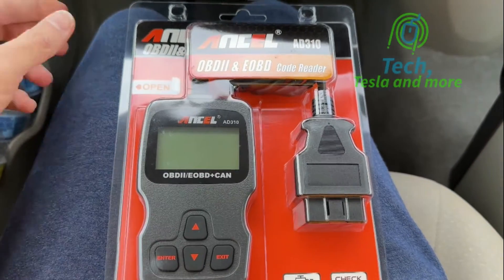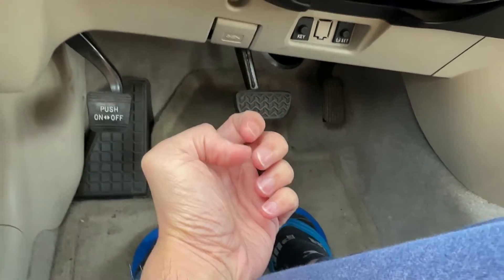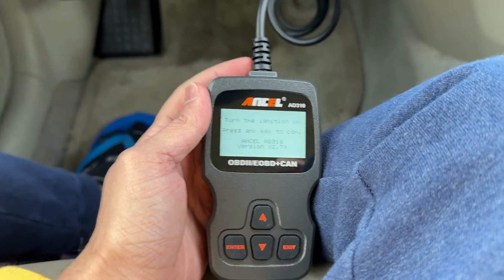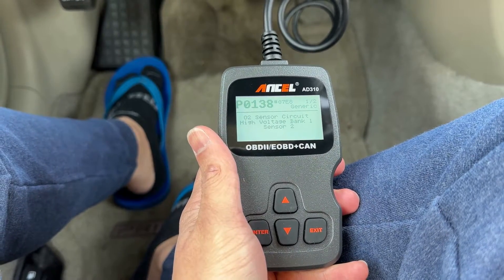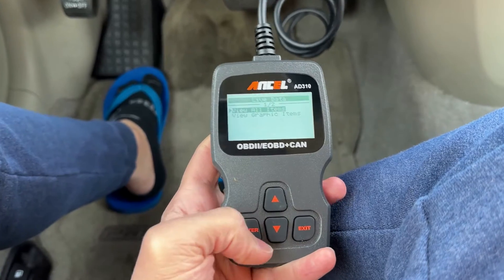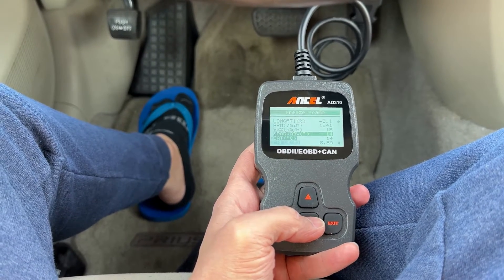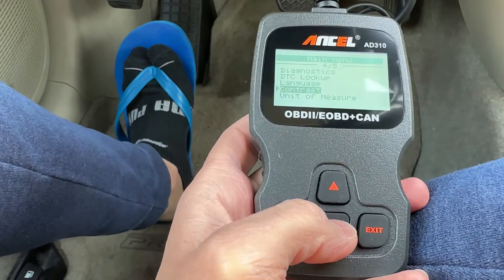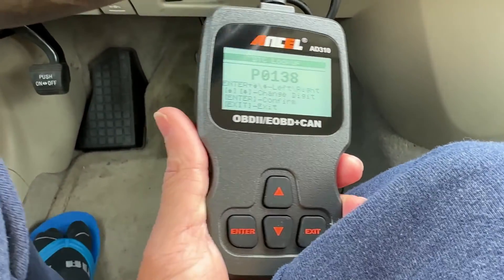How to find out what's causing your CHECK ENGINE LIGHT - Ancel AD310 OBD Scanner Unboxing and Review